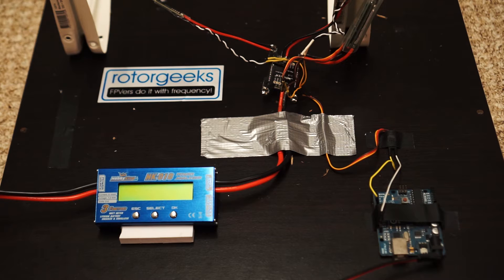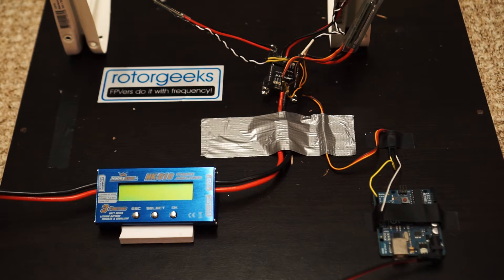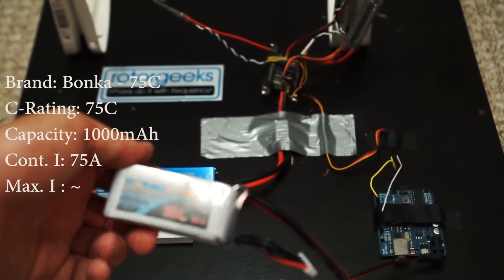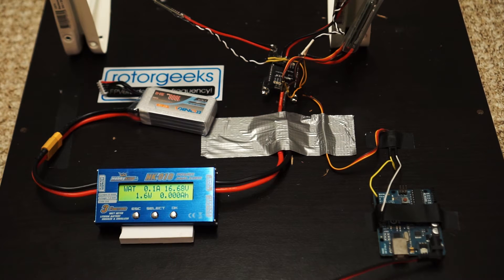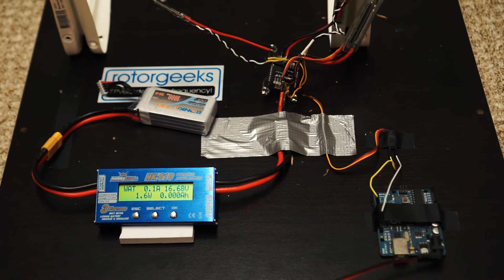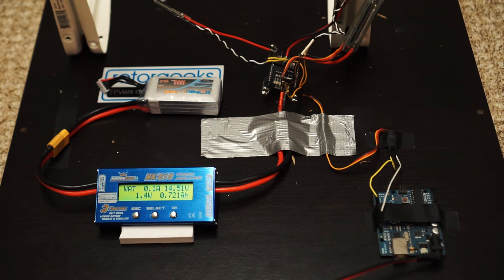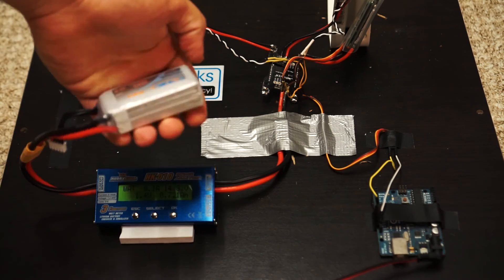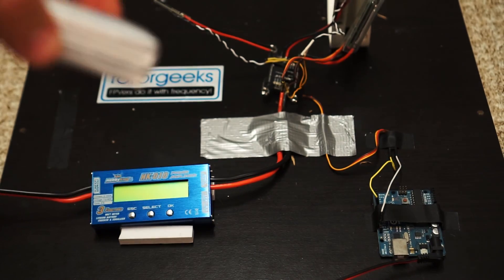Battery Torture Test Bonka 75C 1000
The BTT for the Bonka 70C 1000mAh miniquad battery